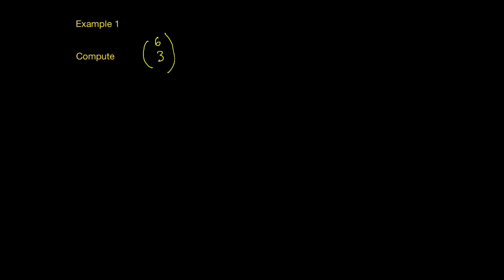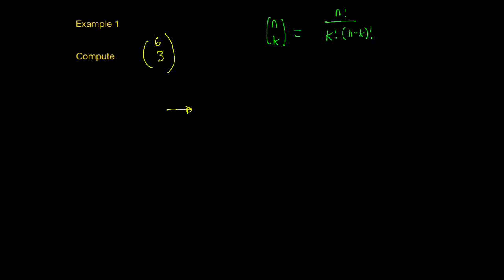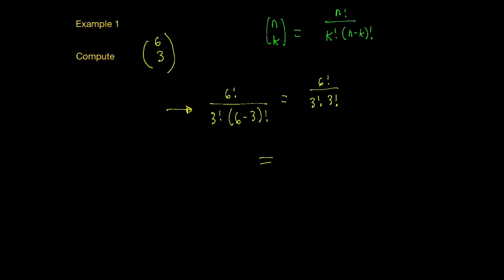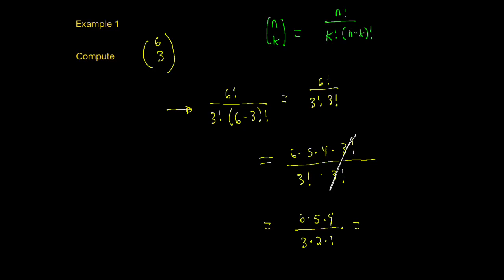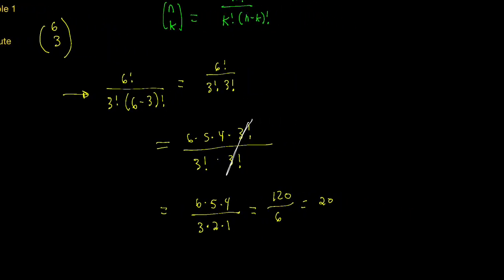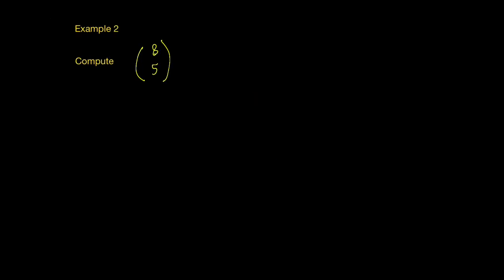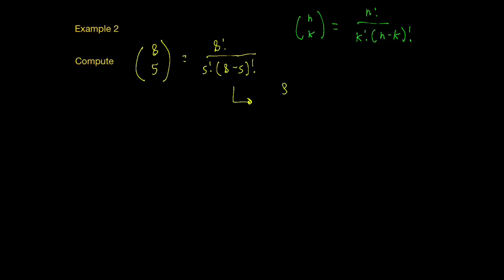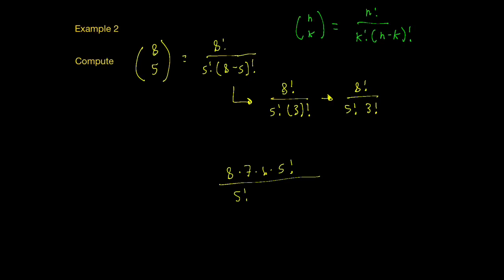L12 Combinations pt3